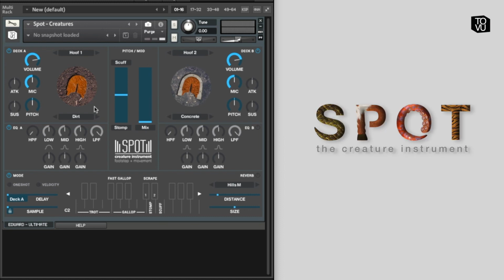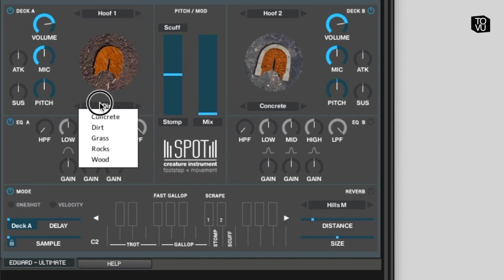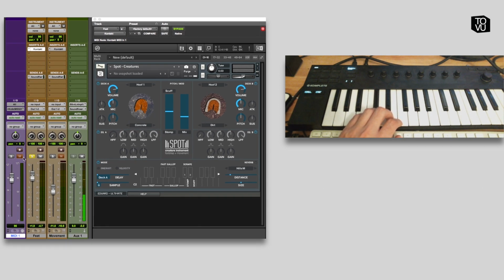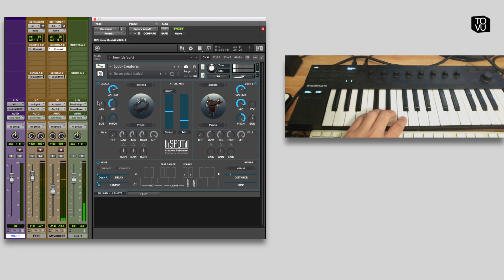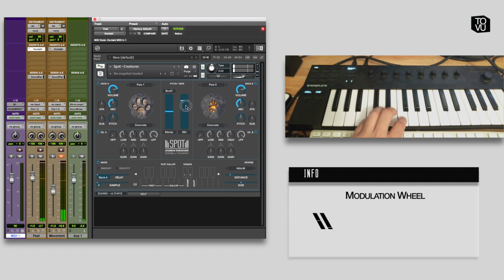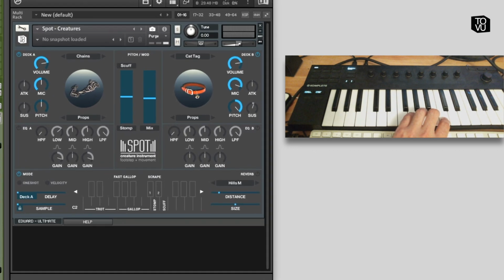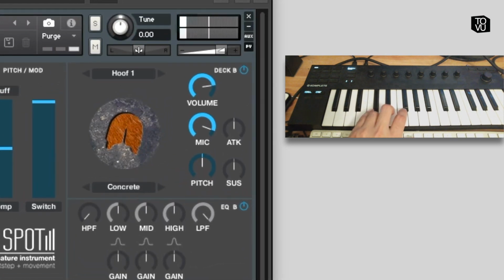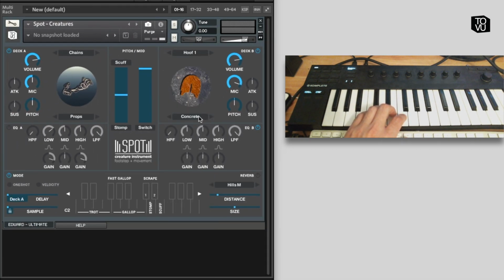Spot - Demo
In this demo Josh Reinhardt, codeveloper of Edward Ultimate, gives a quick overview of the functionality of the new animal footstep instrument.

All sounds of these instrument are performed by Foley Artist Lara Dale and recorded by Josh Reinhardt